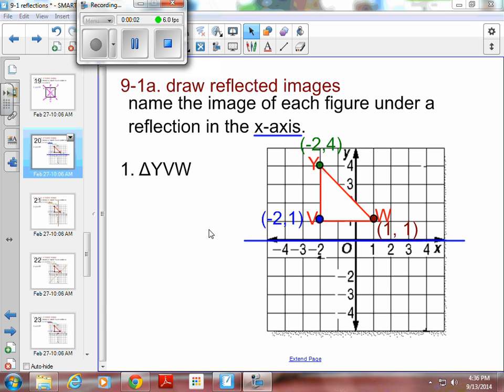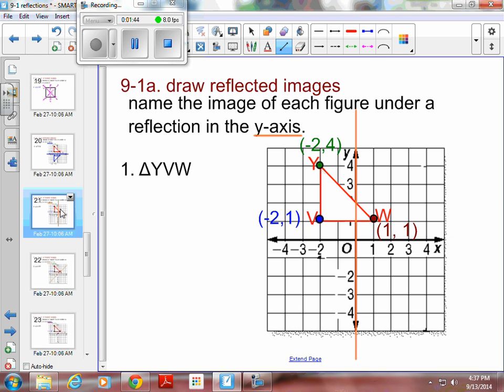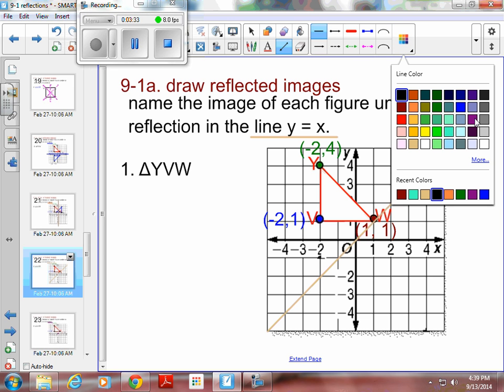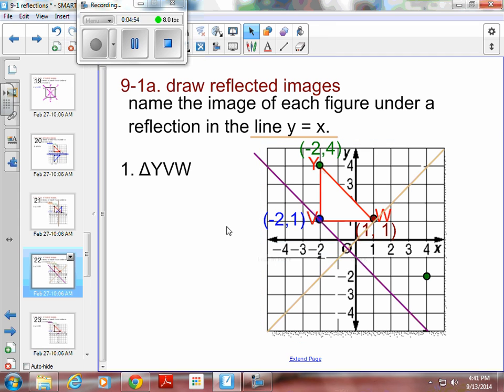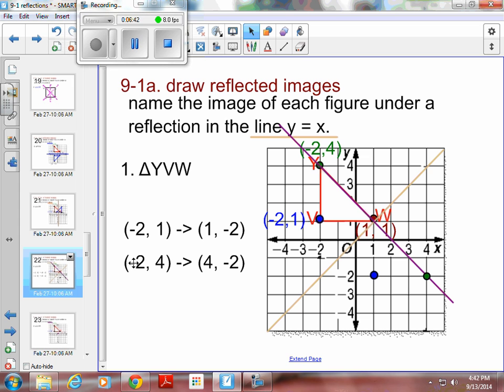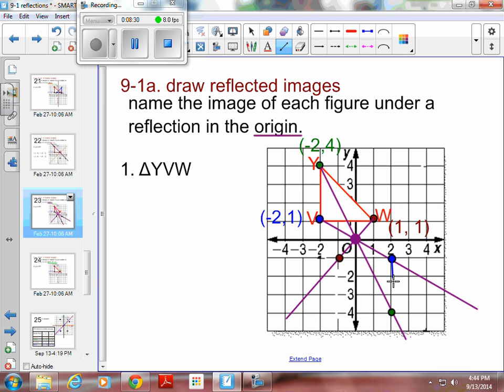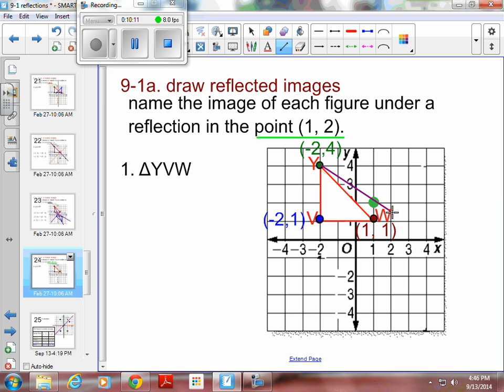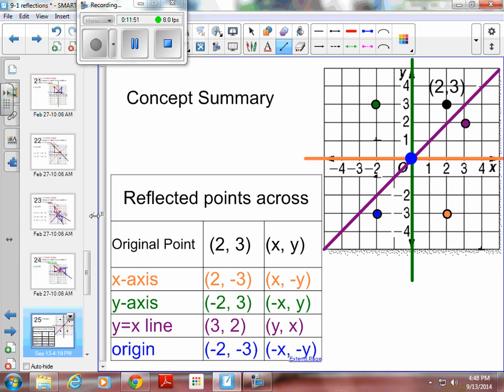9-1 Example 2: reflections on coordinate plane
Demonstration of how to reflect a triangle across different lines or points on a coordinate plane.  (x-axis, y-axis, y=x line, origin, random point)